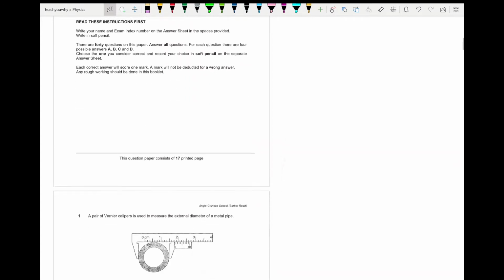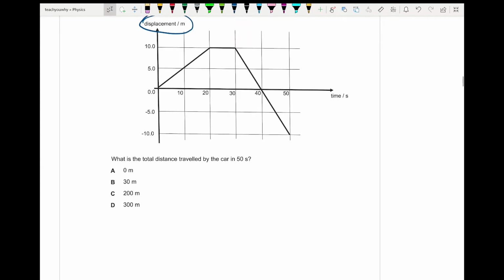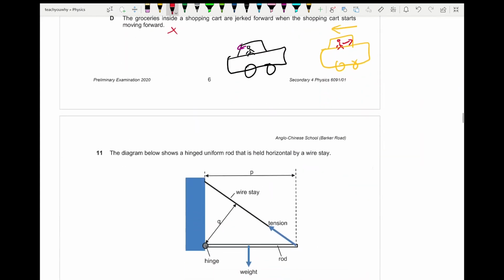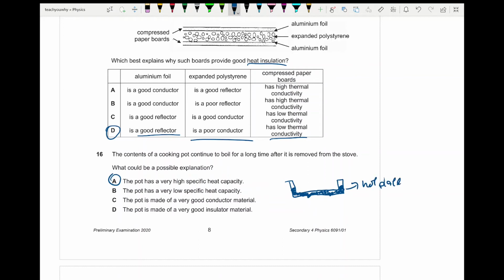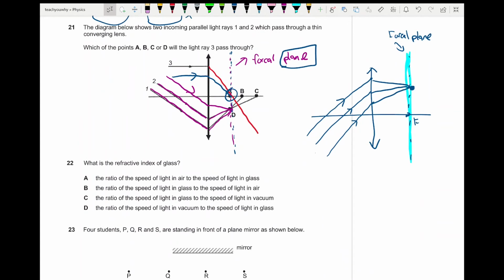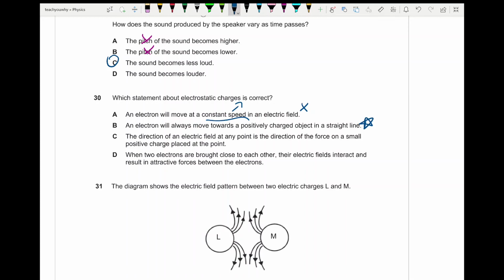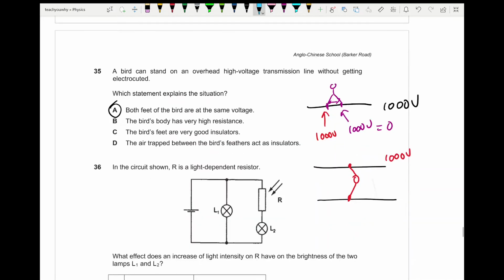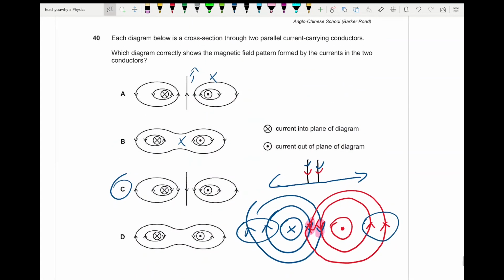Anglo-Chinese School (Barker Road) 2020 GCE O-level Physics Prelim Paper 1 (6091). FULL SOLUTION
Anglo-Chinese School (Barker Road) Paper 1
Preliminary Examination 2020
Secondary 4 Express
PHYSICS 6091/01

DM me with any questions for your revision or request for  papers to go through.

 Singapore O level Physics 2021 (ACS Barker)